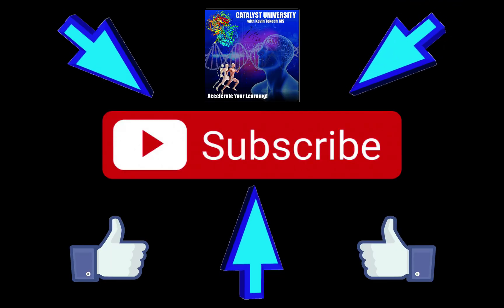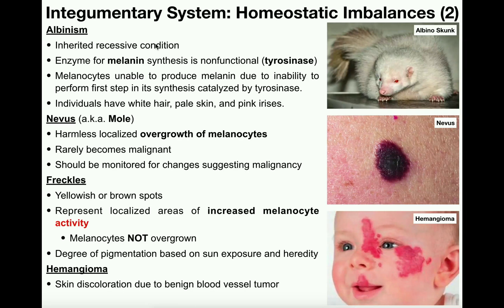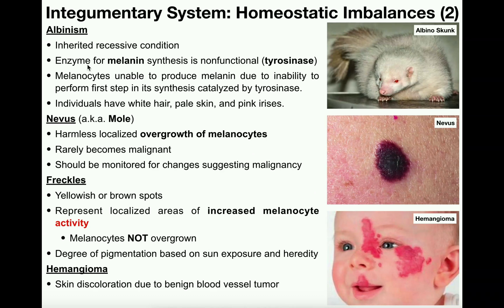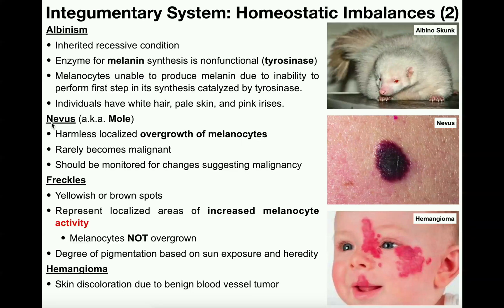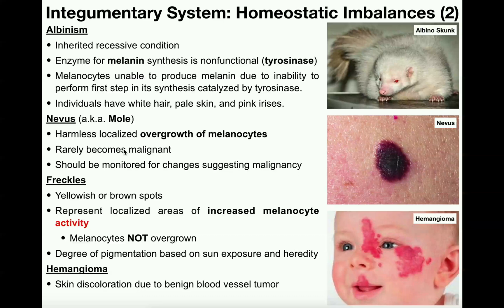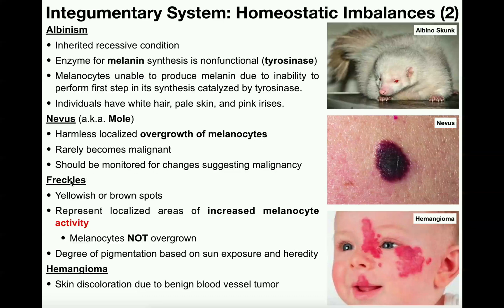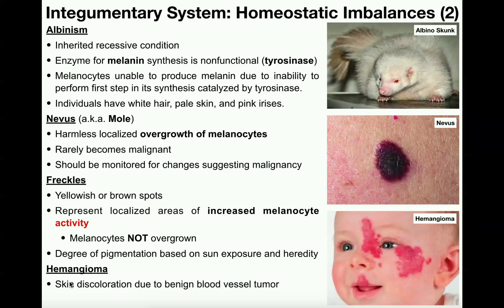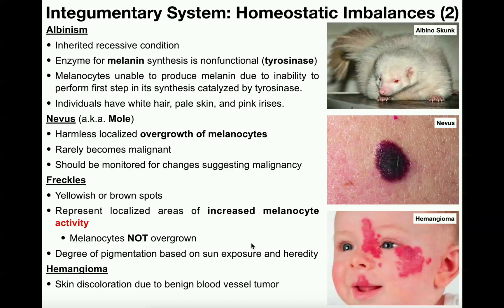Anatomy | Imbalances of the Integumentary System